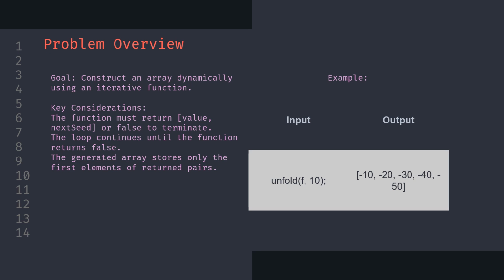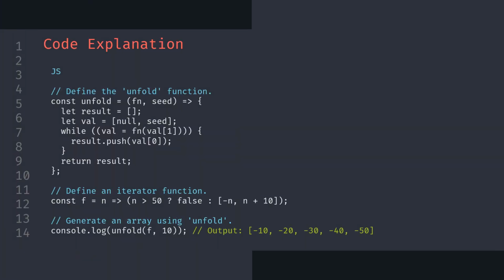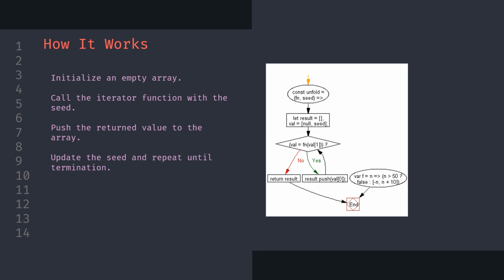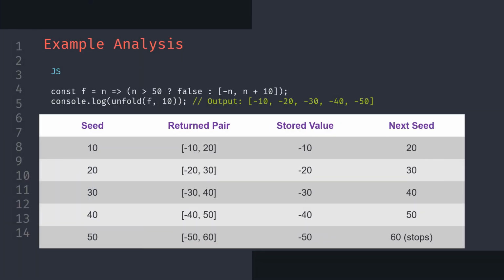Build Array with Iterator and Seed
📽️ Video Title: Generate an Array Using an Iterator and Seed in JavaScript

In this video, you'll learn how to build an array dynamically using an iterator function and a seed value. This technique is useful for generating sequences, functional programming, and procedural data generation.

In this video, you'll learn:
• How to create an array using an iterator function.
• Using a seed value to initialize the process.
• Practical applications for sequence generation and functional programming.

What You'll Need:
• Basic understanding of JavaScript functions and iterators.

📚 Resources:
• JavaScript iterator and array manipulation documentation (MDN).

Happy Coding!